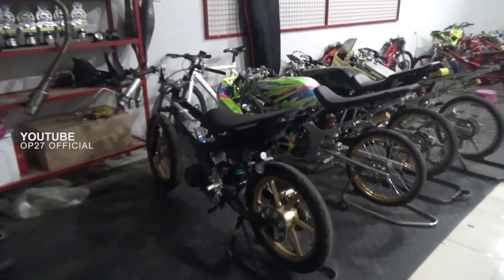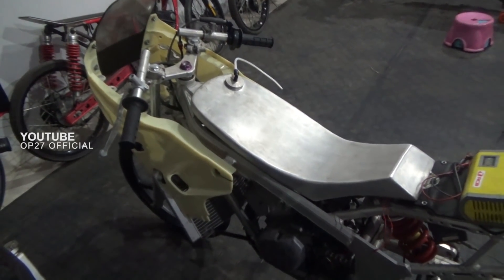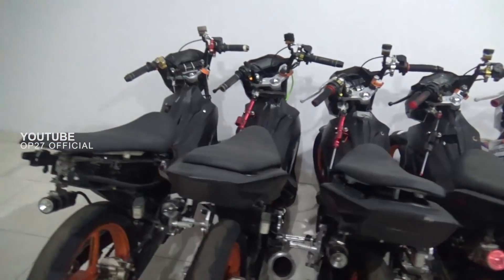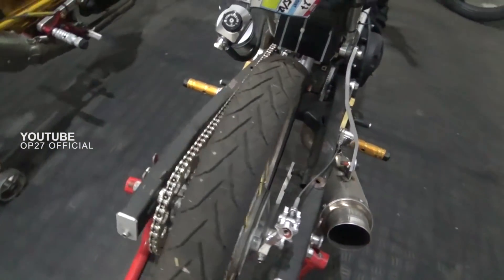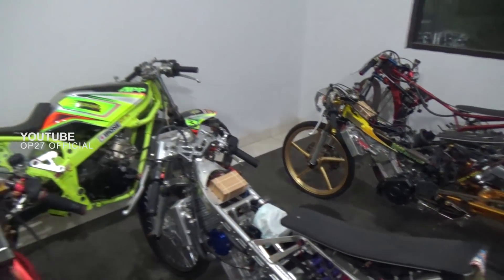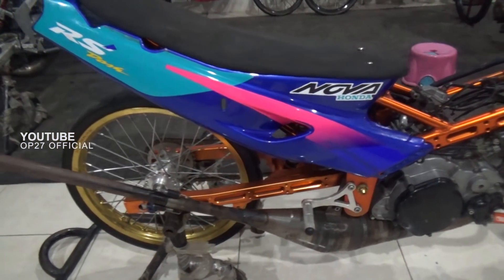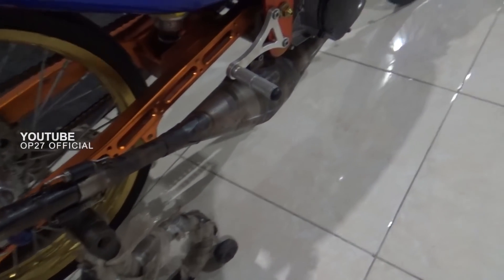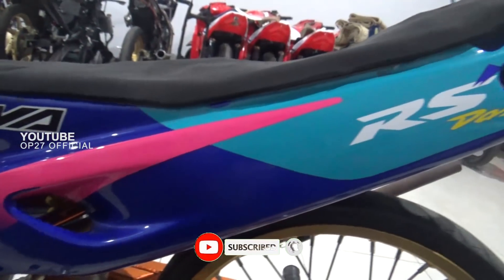REVIEW RS GP NX4 125 DRAG - HPUTRA 969 RACING TEAM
● Saya ucapkan banyak terimakasih
● Kepada kalian yang sudah menonton vido ini, yang sudah melihat channel youtube kami

● Dan jangan lupa suport saya